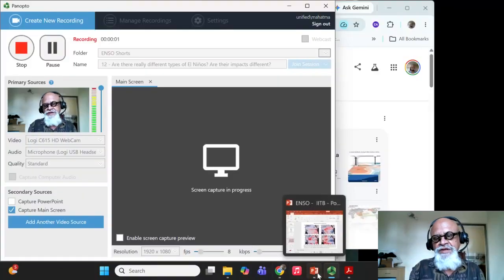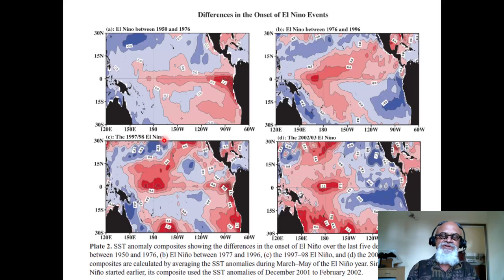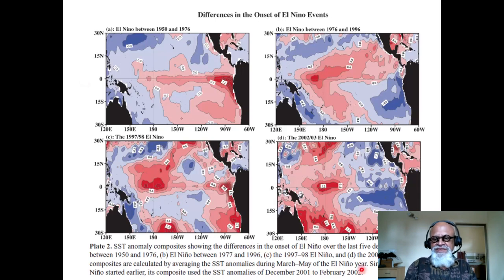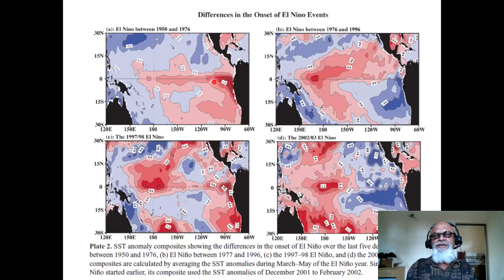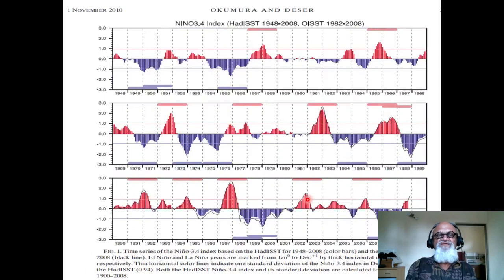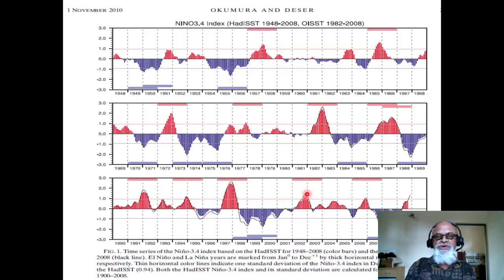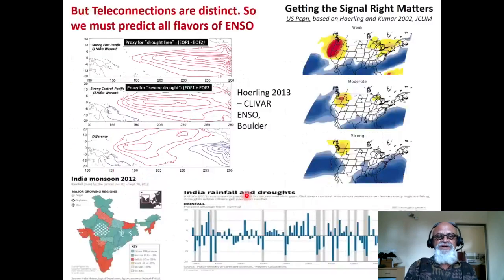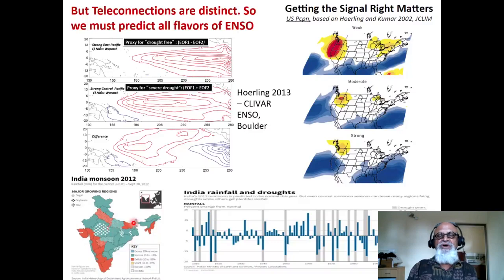12 Different flavours of El Niños have distinct teleconnections! Do the Predictions capture them?